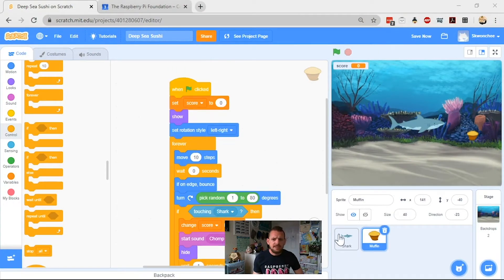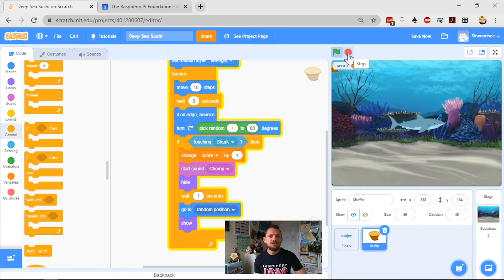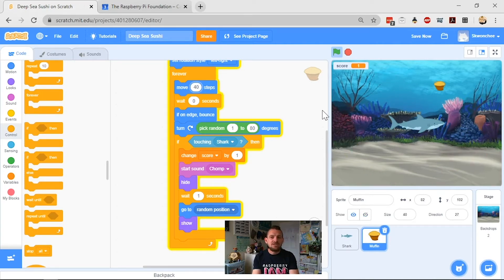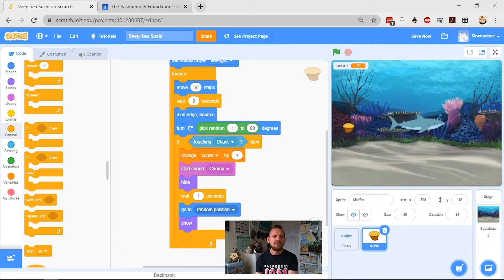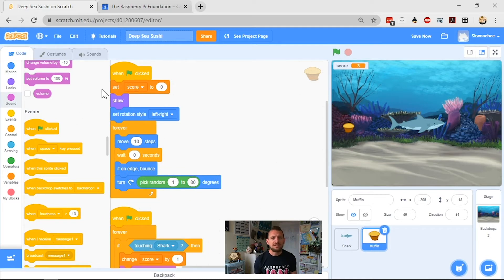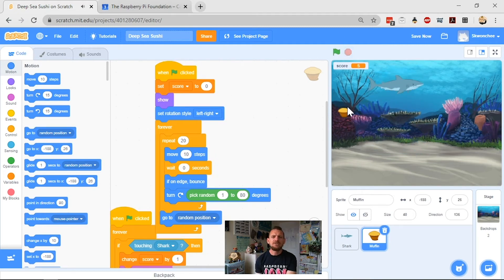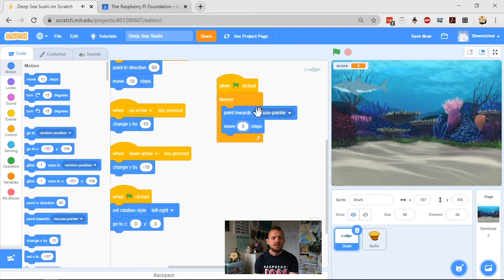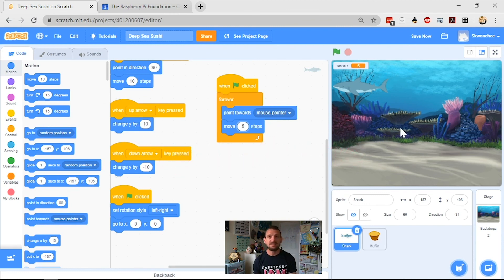How to make your Scratch game harder | Digital Making at Home